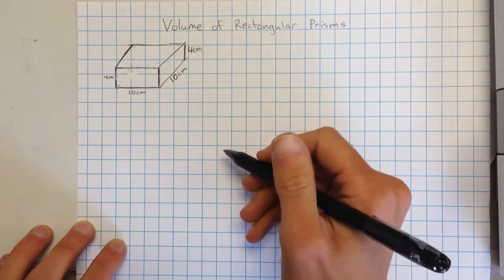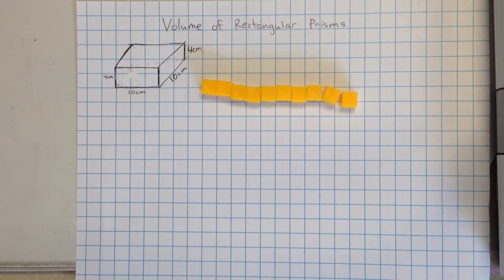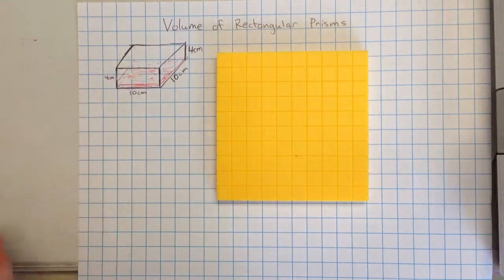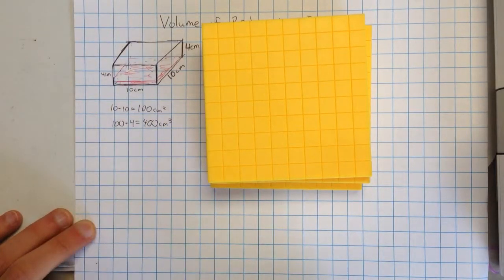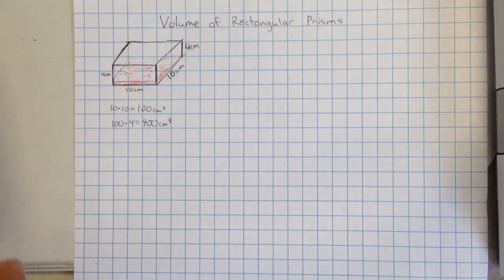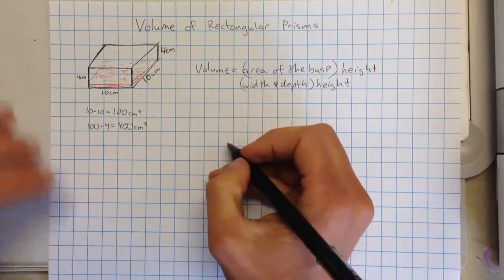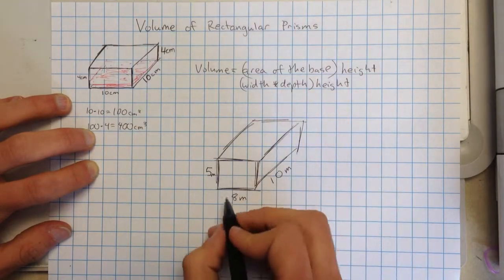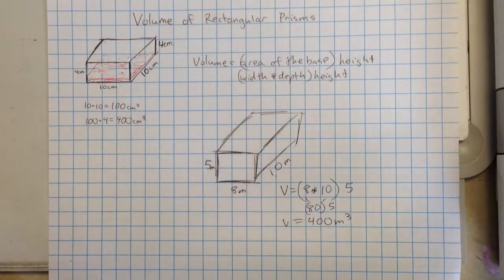Volume of rectangular prisms